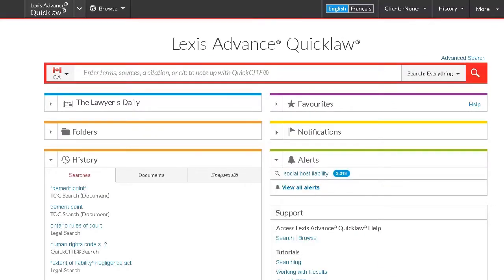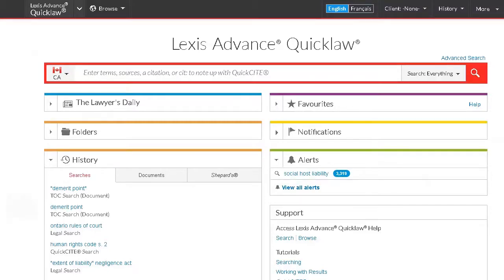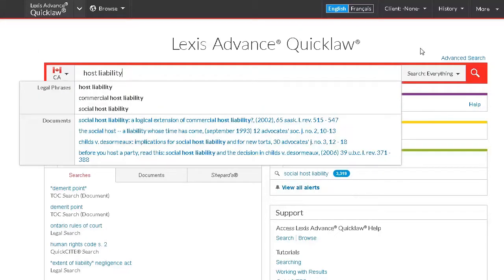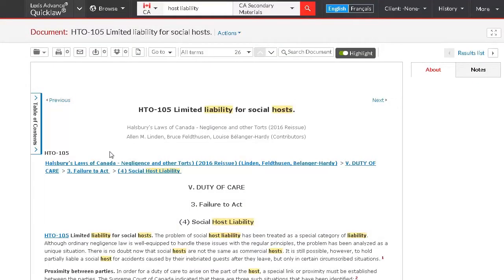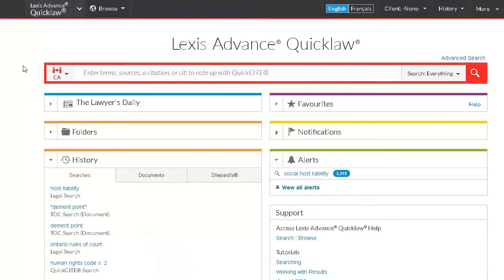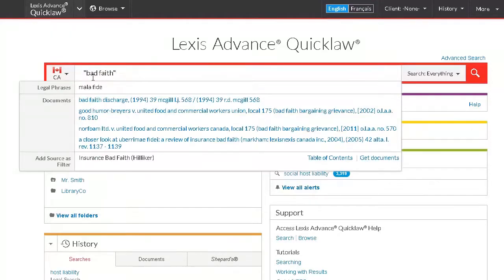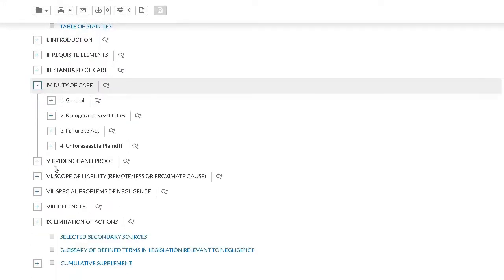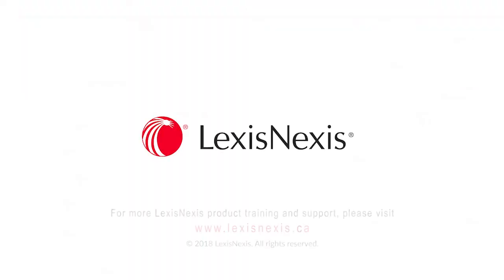Lexis Advance® Quicklaw® — Searching Secondary Sources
How to search the secondary sources available on Lexis Advance Quicklaw.

The interface has been updated since this video was made:

==Searching Halsbury’s==
You now can easily search volumes of Halsbury’s using the link from the Explore Content pod.

Clicking on the title will direct you to a list of Halsbury’s volumes. You can search all sources or search individual sources by selecting the radio button “Select sources to search.”

You can choose as many or as few as you would like and they will be added as filters.

Once a checkbox has been marked, the source name will be added as a filter and will display in the "Narrow By" field just below the Big Red Search Box. The filter text beside the Big Red Search Box will also list the source names, separated by a semi-colon. Enter your search terms in the Big Red Search Box.